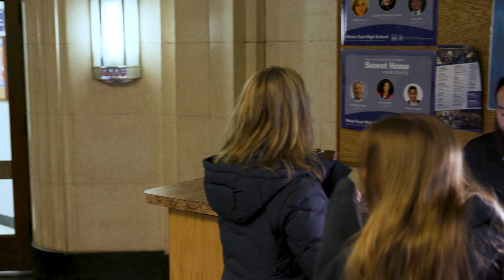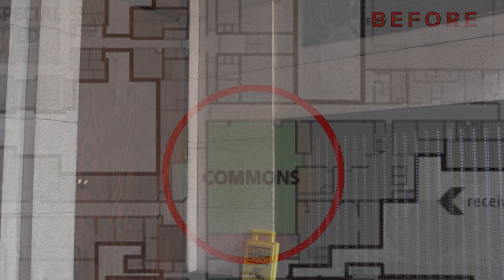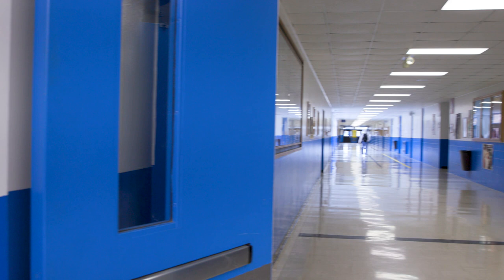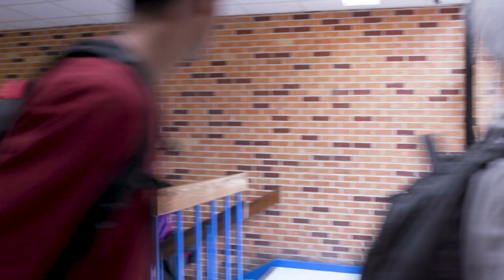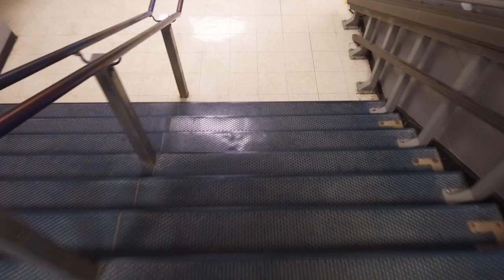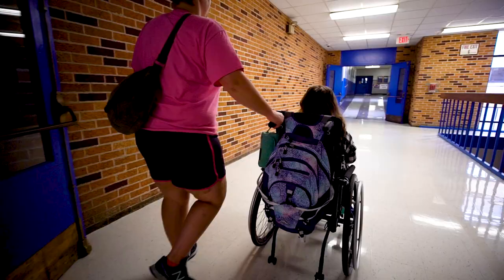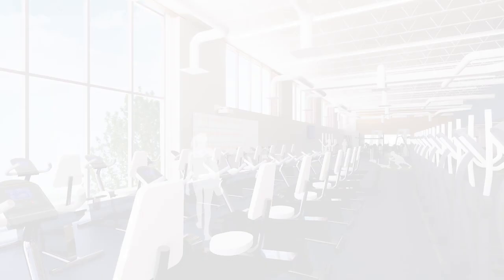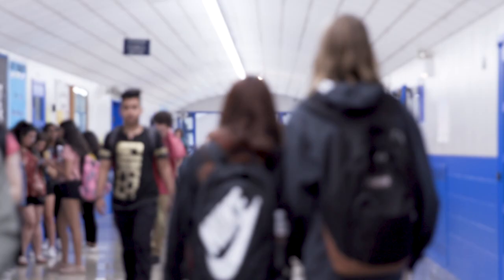Maine East: 2020 Construction Tour with Principal Dr. Mike Pressler